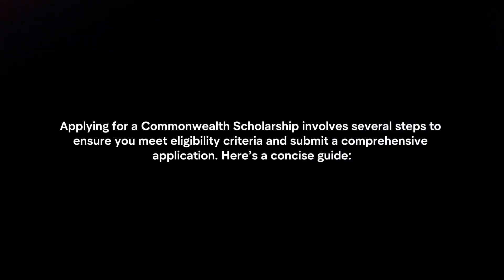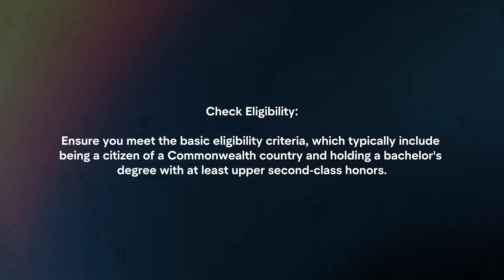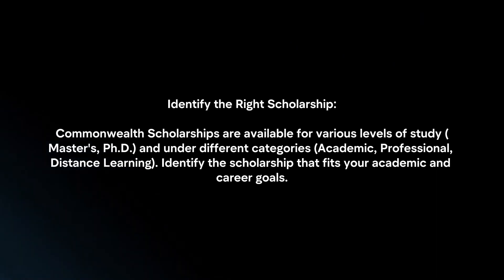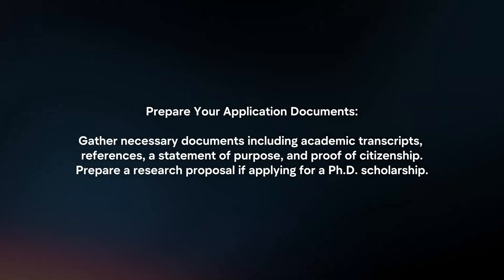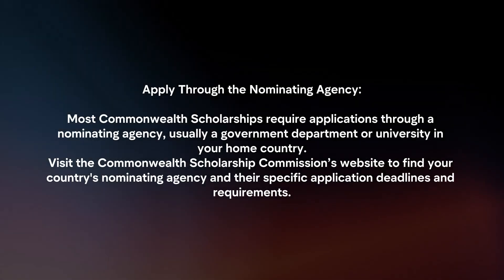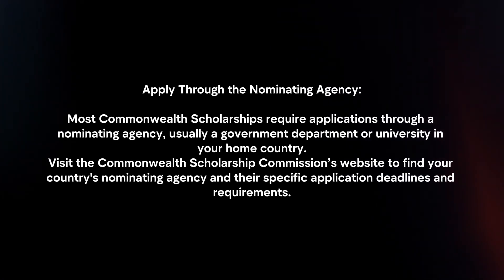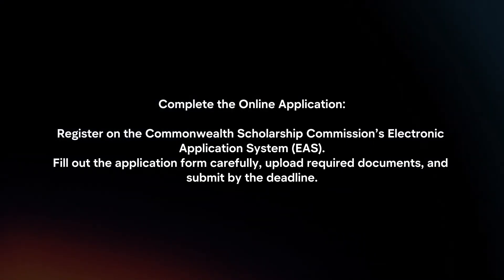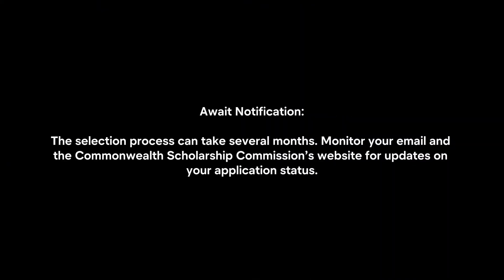How To Apply For Commonwealth Scholarship? (2024)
In this video I will explain How You Can Apply For Commonwealth Scholarship In 2024.